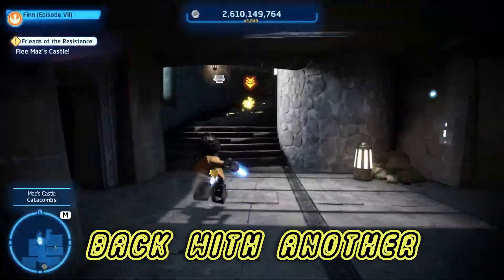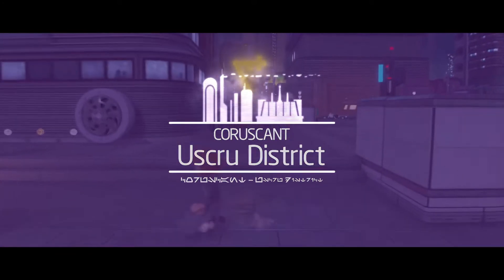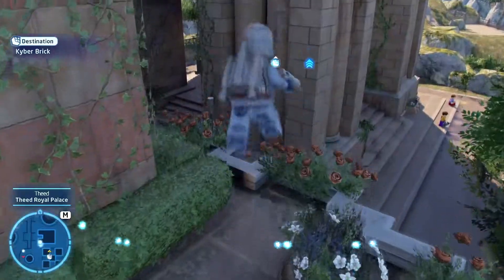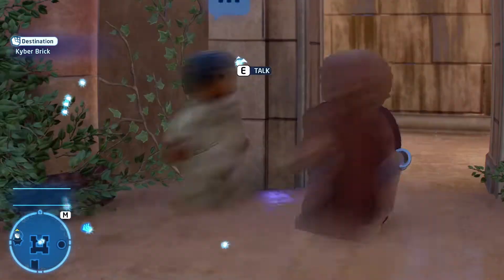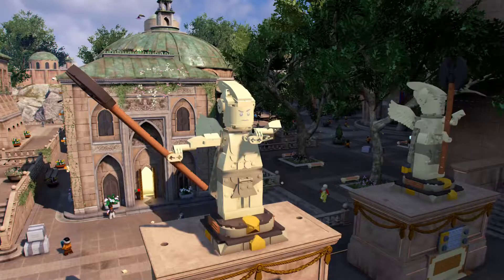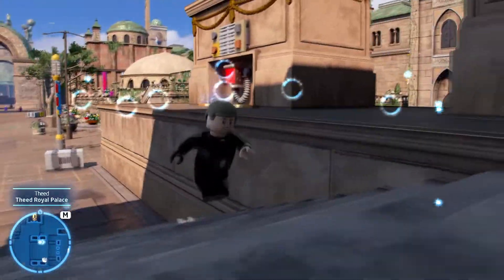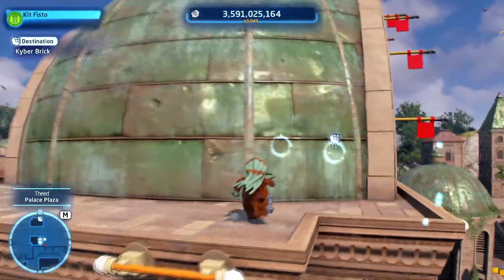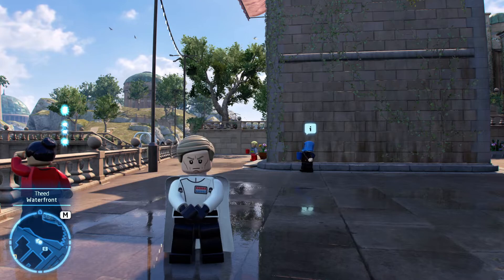Lego Star Wars is FUN!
➤ Read Me!

🖥️PC Specs
➤ GPU: RTX 3060 Ti
➤ CPU: Intel i7 9700F
➤ RAM: 32GB (4x 8GB)
➤ SSD 1: M.2 500GB
➤ SSD 2: NV1 500GB

➤Subcount:
209

➤Timestamps:
0:00

Gaming Lego LegoStarWars Lego Star Wars is FUN!